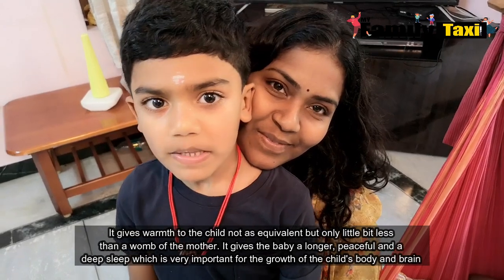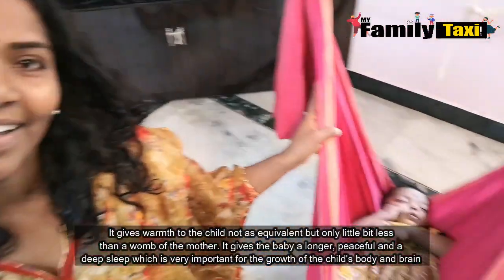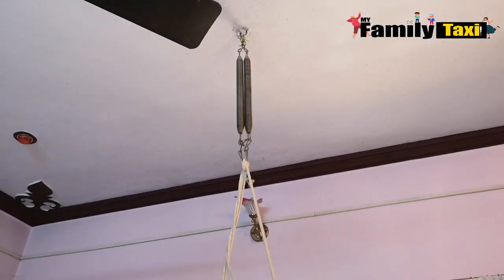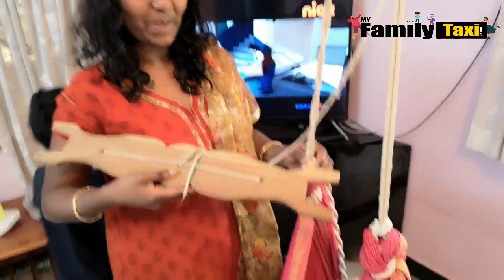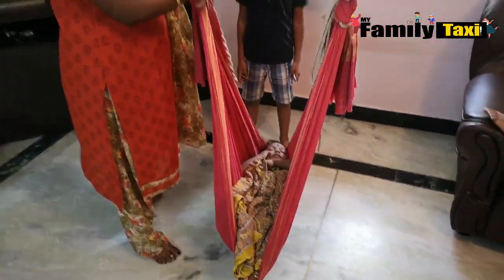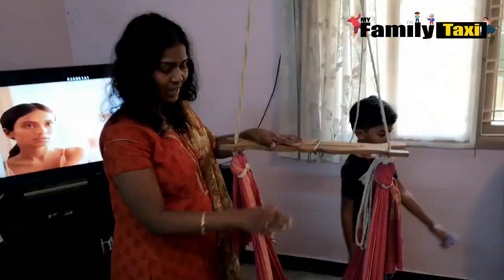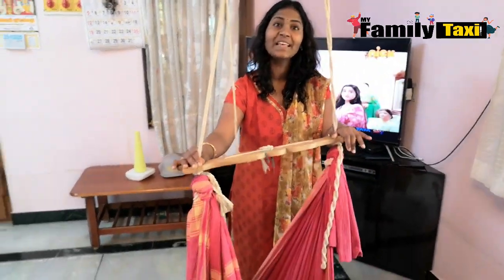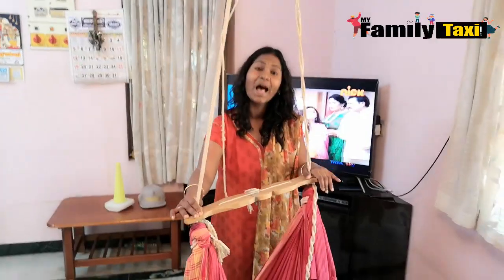Easy way to make your little one sleep ? Baby Cradle made with Saree (Indian Tradition)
Baby Cradle made with Saree (Indian Tradition)

It gives warmth to the child not as equivalent but only little bit less
than a womb of the mother. It gives the baby a longer, peaceful and a
deep sleep which is very important for the growth of the child's body and brain

Video copyrights:myfamilytaxi